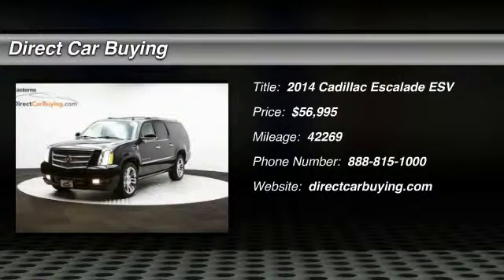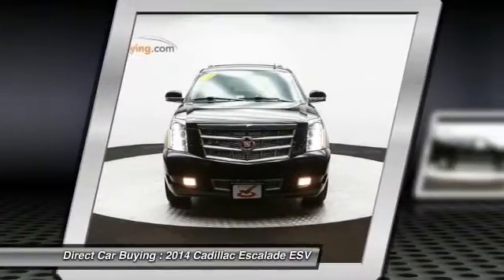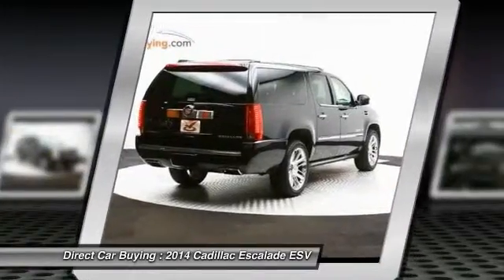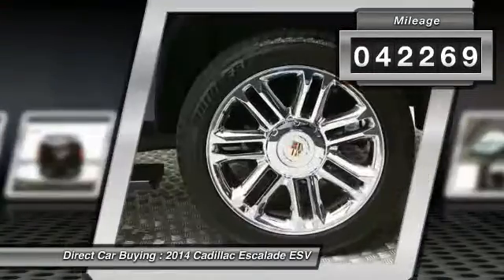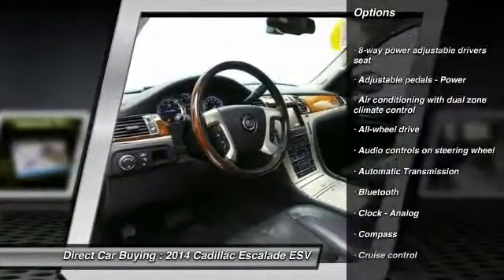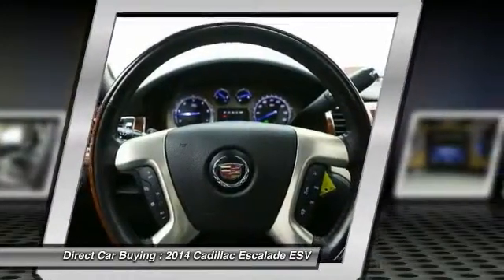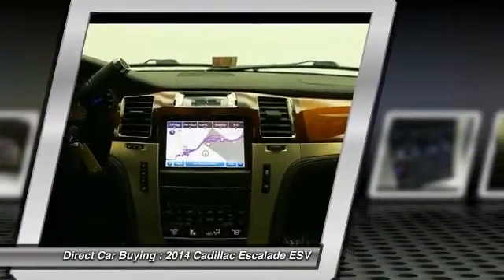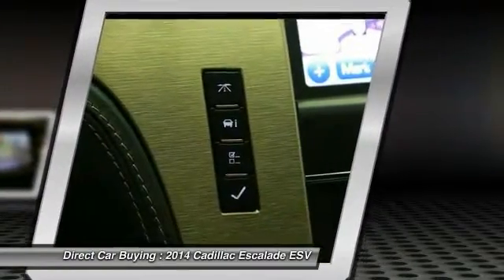2014 Cadillac Escalade ESV Sterling VA 93457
2014 Cadillac Escalade ESV Platinum Edition - $56995

22705 Commerce Center Ct.

You'll love this 2014 Cadillac Escalade ESV. This is a  you'll want to take home. With 42269 miles, it features Automatic transmission and an exterior color of Black.